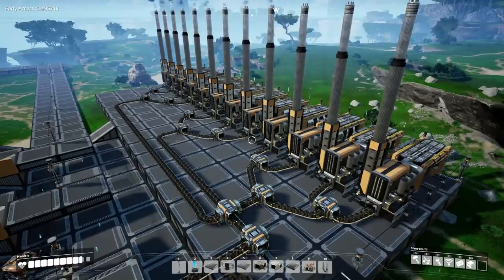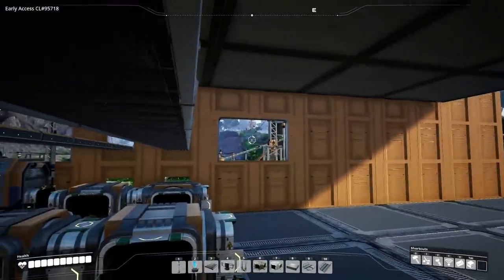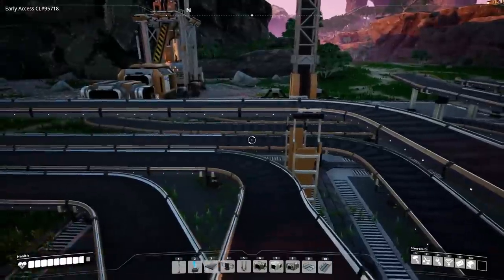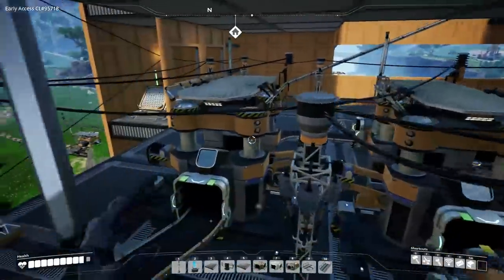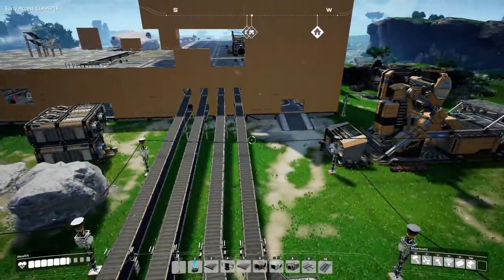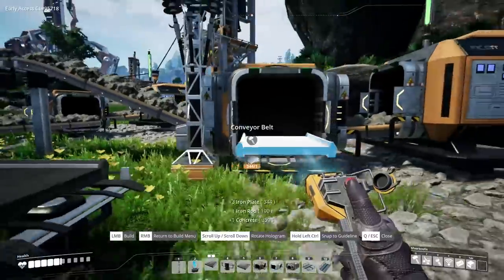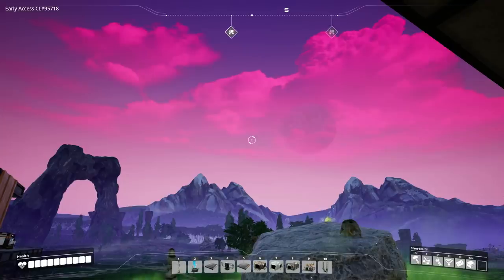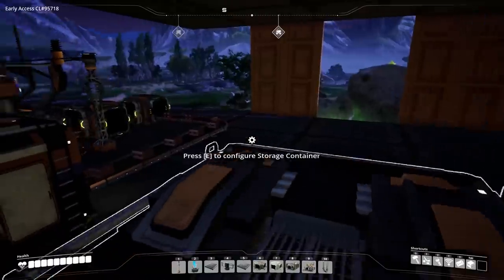AUTOMATE IT ALL; Factory Revamp for 100% Efficiency! | Satisfactory Early Access Gameplay Ep 7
Satisfactory automation of everything! We're going to optimize everything to make it 100% efficient in preparation for the late game!